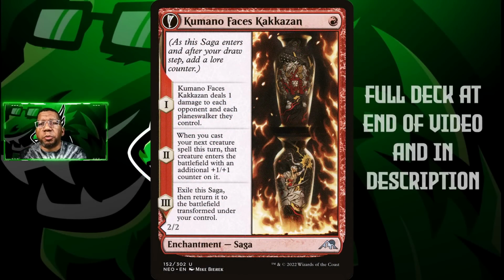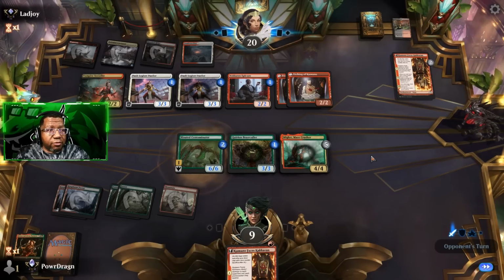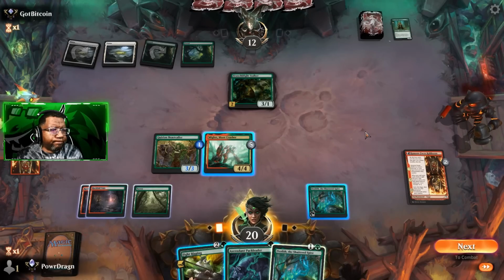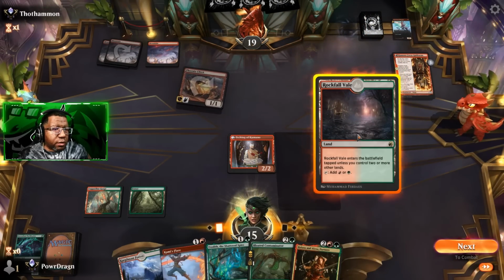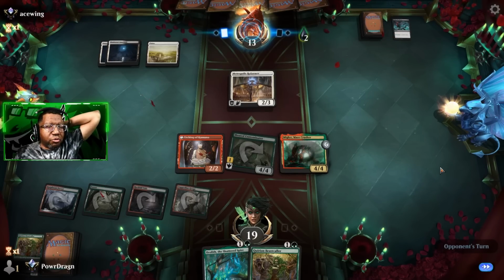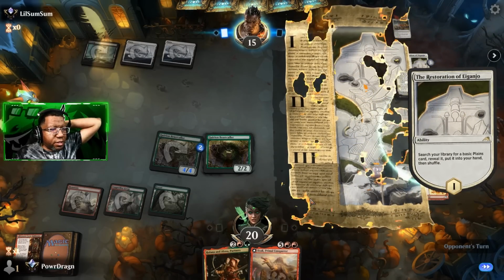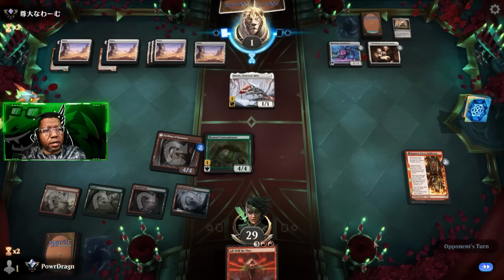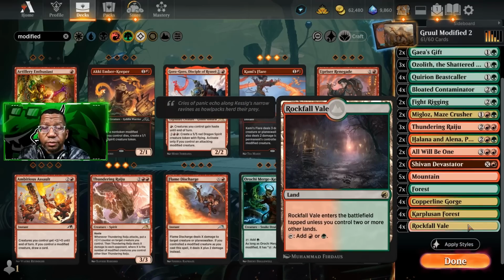🔴🟢Gruul Modified Aggro Gets Fast Wins! | Magic MTG Arena Standard March of the Machine MOM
I'm playing a Gruul Aggro list based around modifying the creatures and going to battle on the Standard ladder on MTG Arena.

00:00 Gruul Modified
00:23 Highlighted Cards
02:40 vs. Mardu Vampires
11:01 vs. Rakdos...?
14:09 vs. Selesnya Toxic
16:27 vs. Golgari...?
18:30 vs. Mono Red Aggro
21:36 vs. Orzhov ...?
25:45 vs. Mono Red Aggro
27:31 vs. Abzan Angels
30:48 vs. Orzhov Control
35:13 vs. Rakdos Midrange
36:56 vs. Azorius Control
39:36 vs. Mono White Control
47:21 Deck Update
50:12 Strategy & Tips
51:09 Card Spotlight